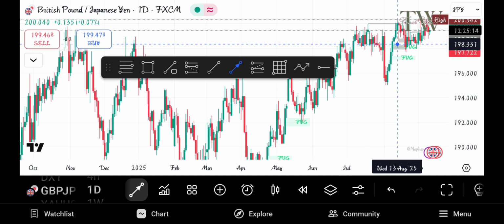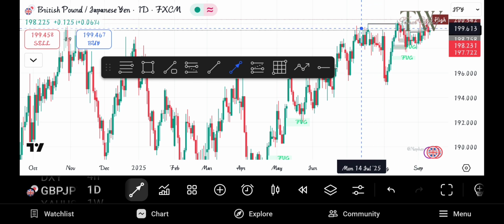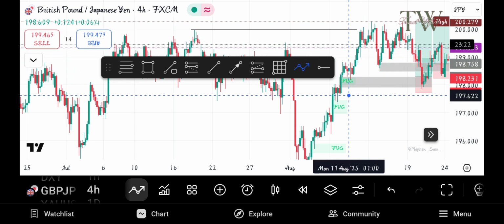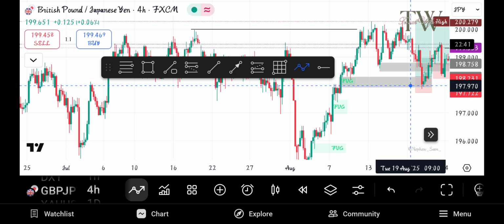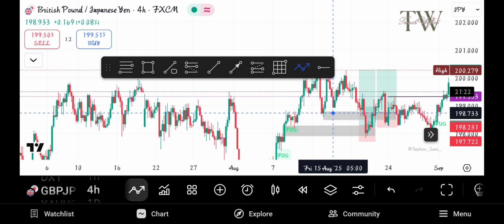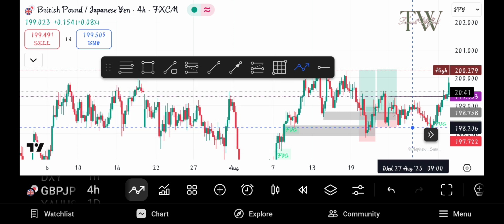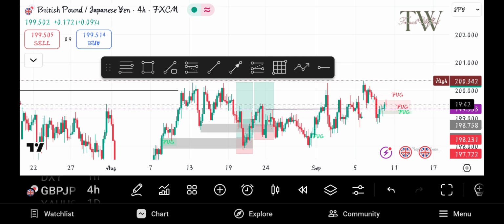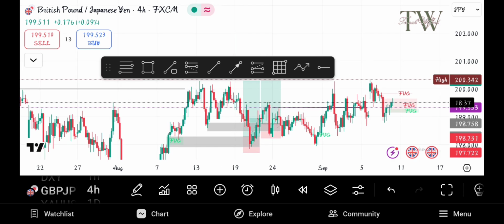GBPJPY Analysis : Smart Trading Strategy for the previous Week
👉 In this video, I break down the current GBPJPY market structure and highlight the key areas to watch for potential trade setups. Whether you’re day trading or swing trading, this analysis will help you spot high-probability opportunities.

Previous trade entries and exits

My  SLP strategy for GBPJPY

💡 Stay consistent, stay disciplined, and always manage your risk.